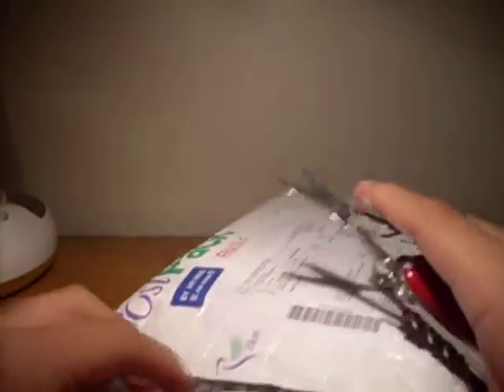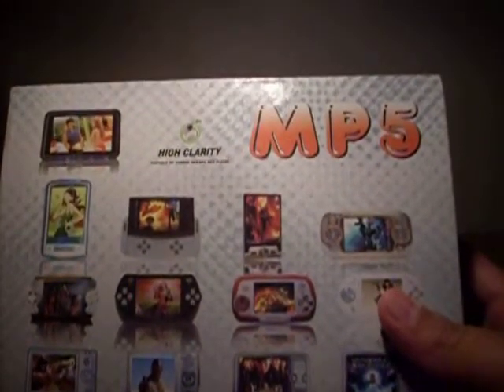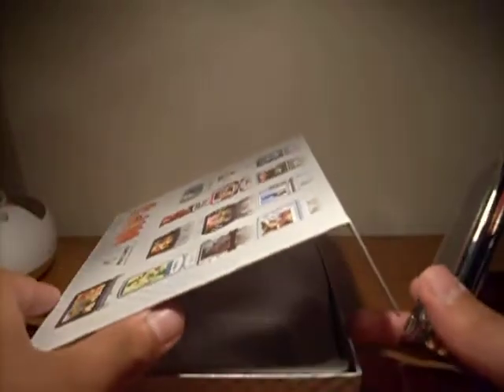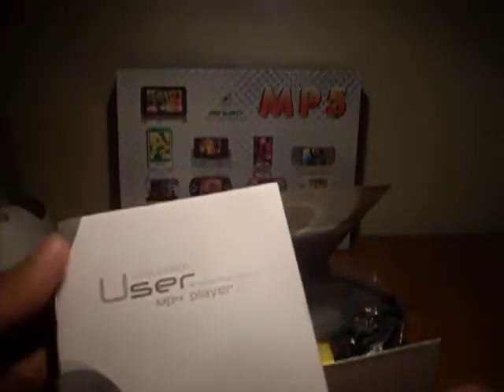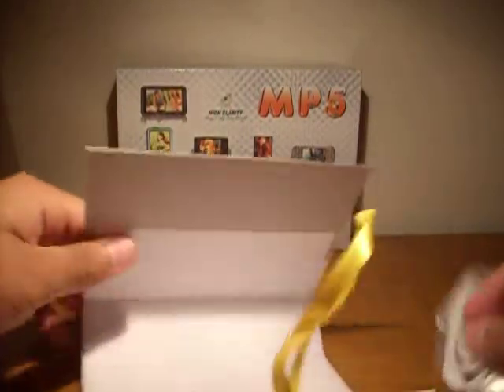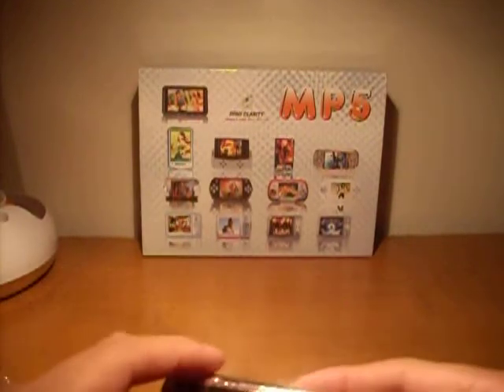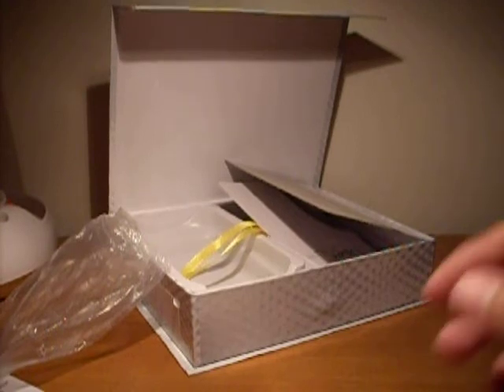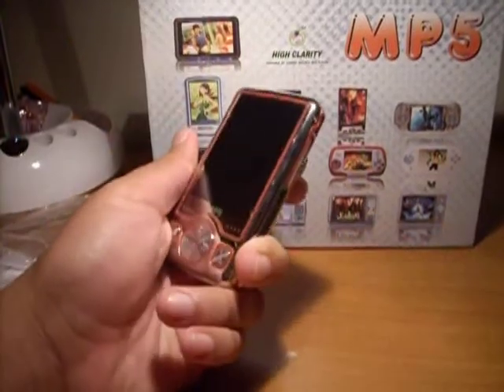LMB mp3 player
It is a prettty cool place so check them out if your intested, they have a great fourm section.
So this player is some what of a generic player and is pretty basic, except from limited game capability,and a very nice screen and speaker.
I will do a more in depth review after a few days